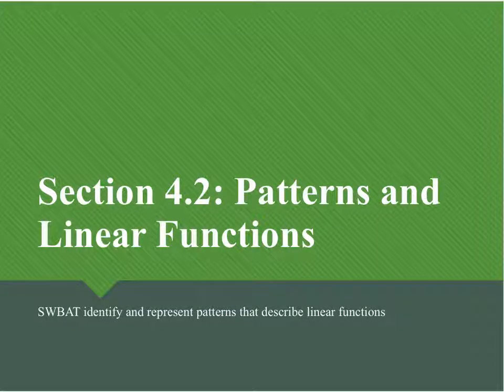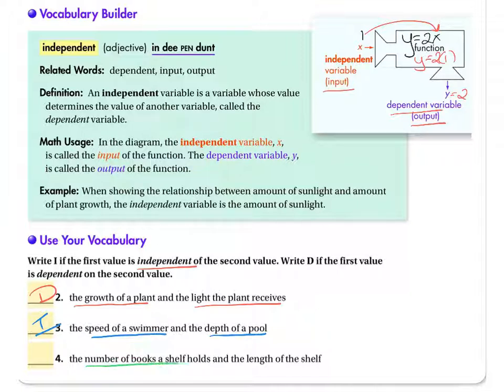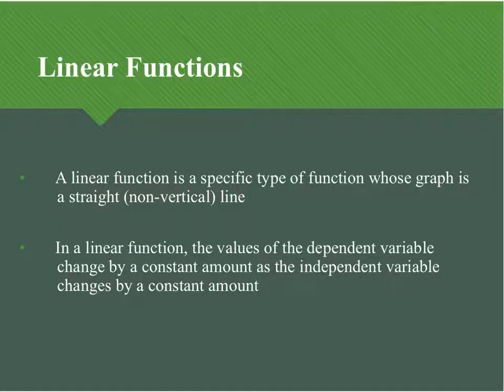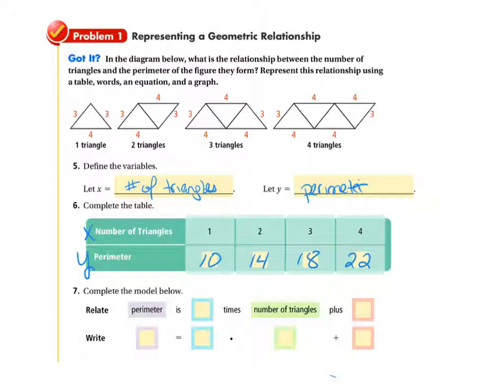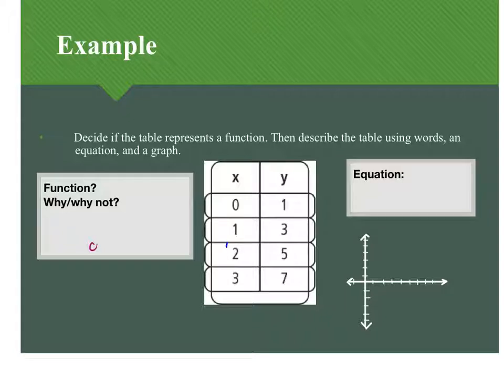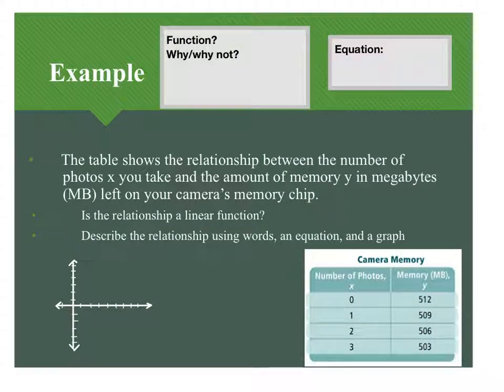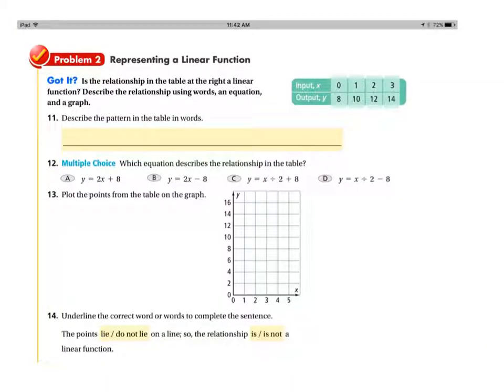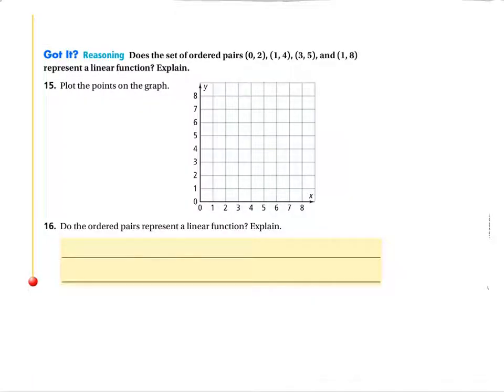Alg 4.2 (2017) Patterns and Linear Functions